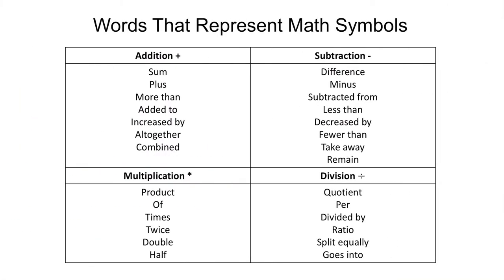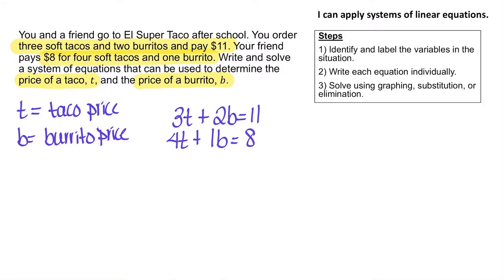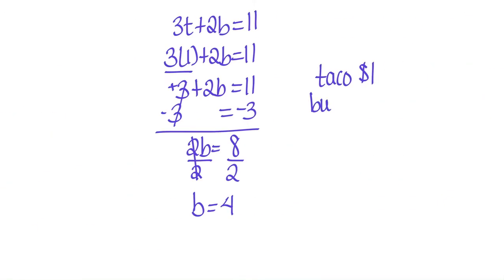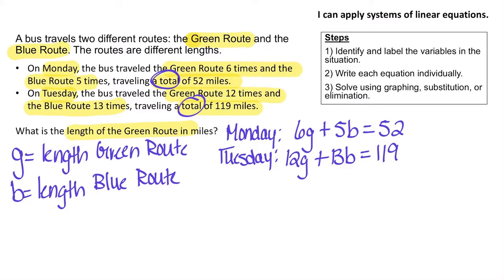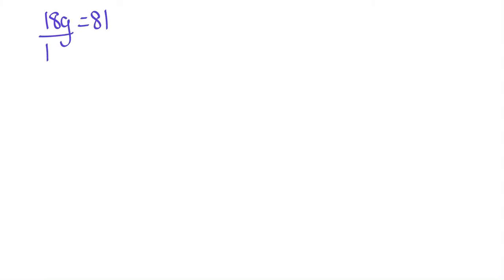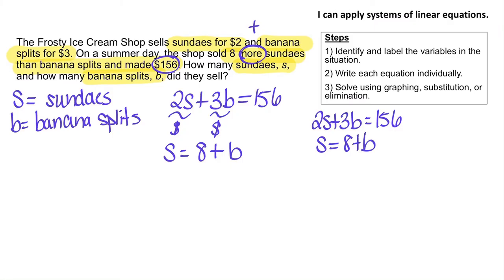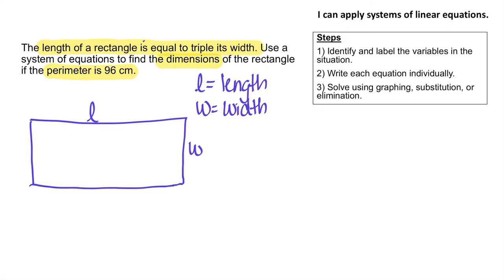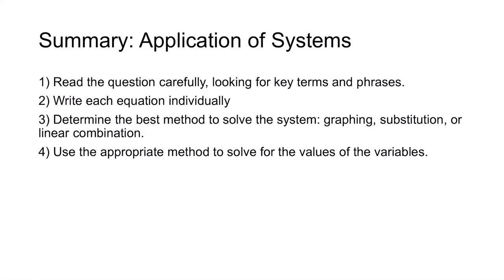5.09 Applications of Systems